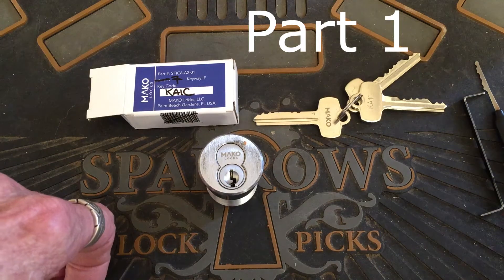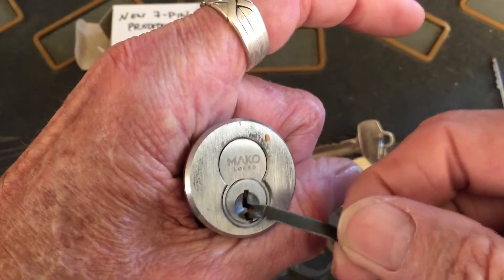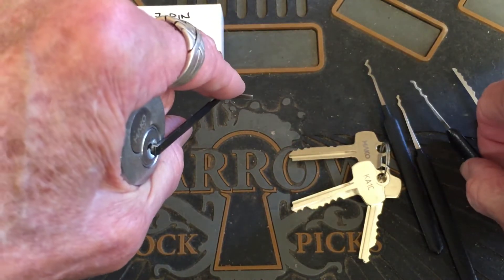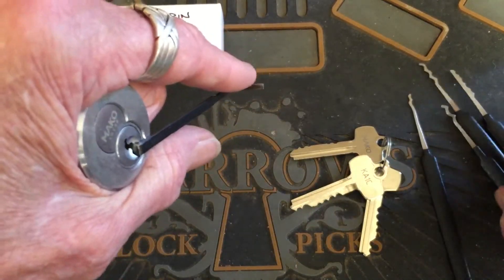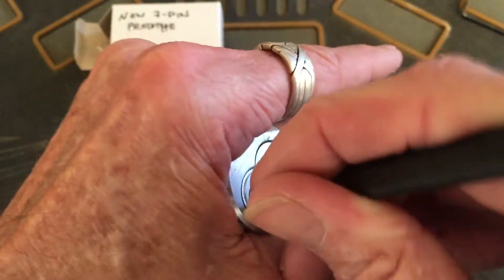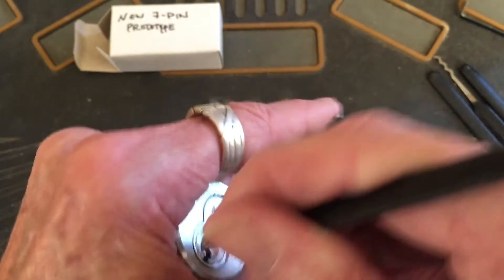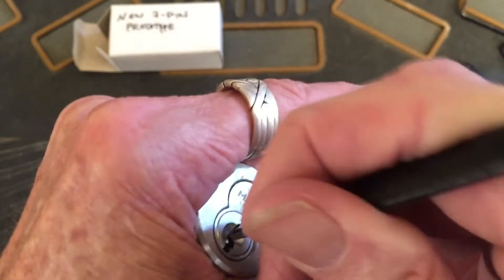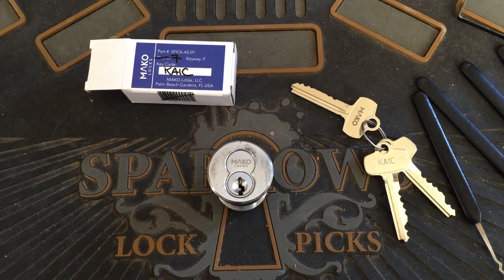(286) MAKO 7 Pin SFIC Core Prototype Part.1 Raking & Rocking.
I once again am eating crow, This is a lot tougher than I thought.